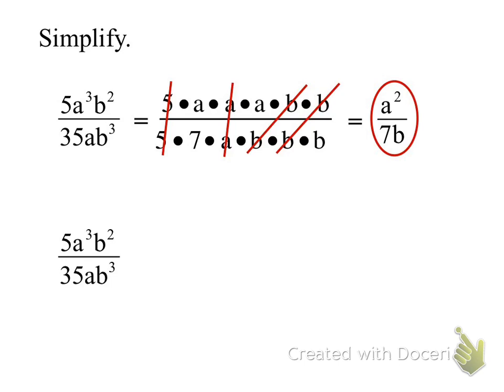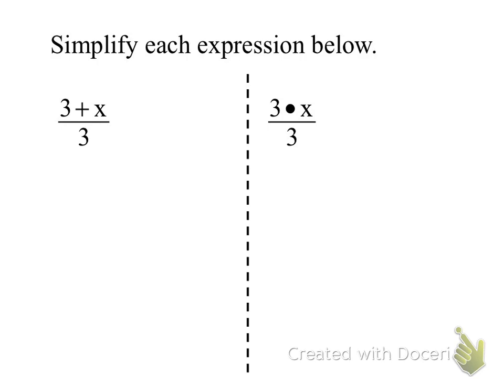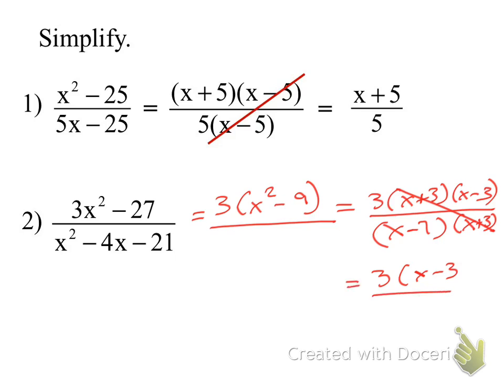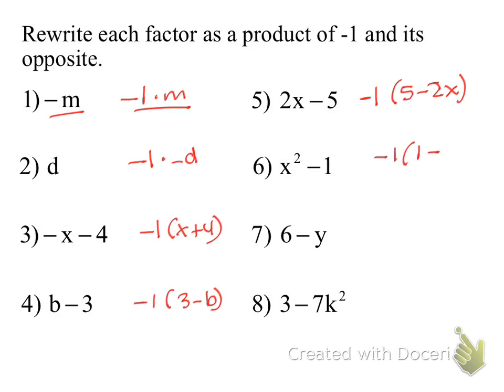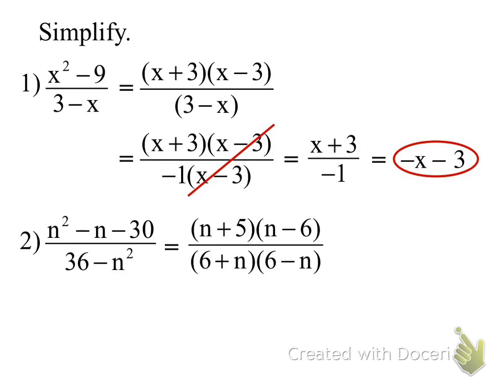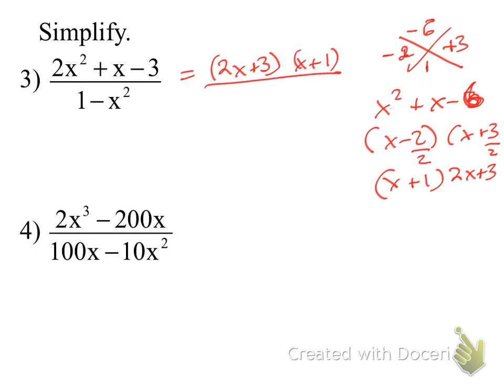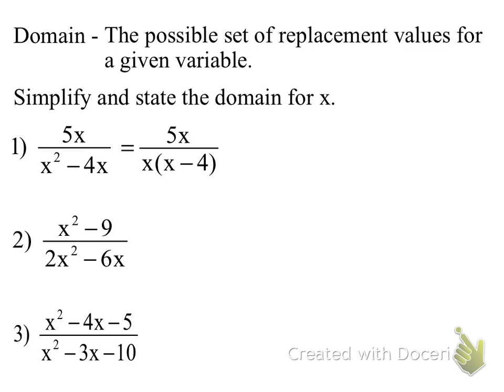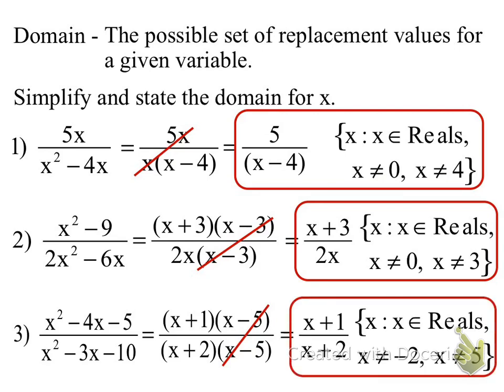10.1 Simplifying Rational Expressions